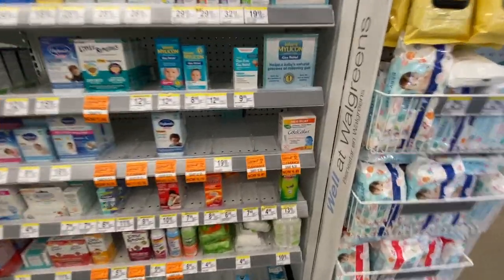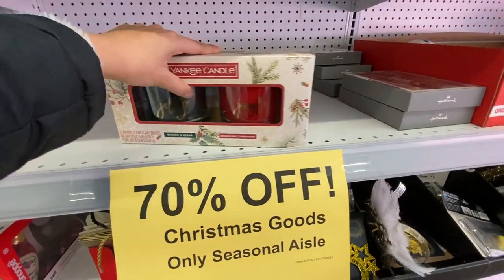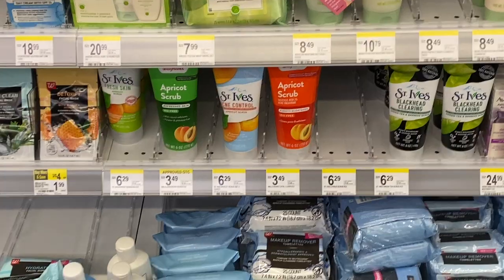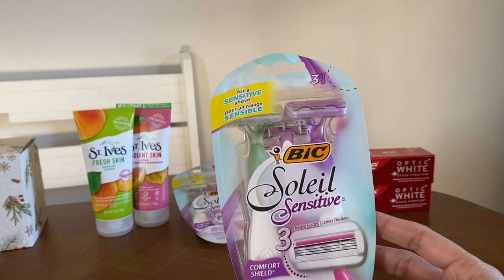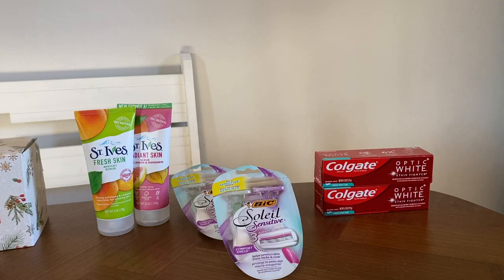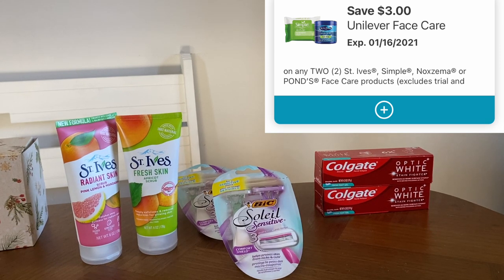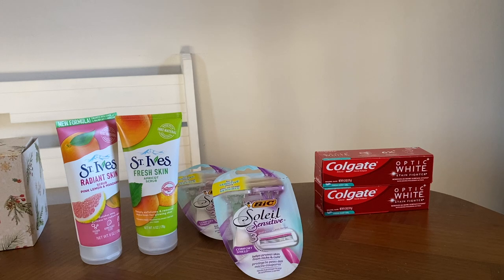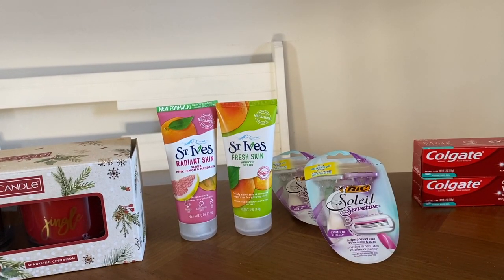HOT DEALS! ISSUES WITH COUPONS! WALGREENS COUPONING THIS WEEK!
I hope you enjoyed! CHECK OUT THE LINKS DOWN BELOW TO SAVE MONEY!

Use link above or enter reference code: YAZPAZ

IBOTTA APP REFERENCE CODE: AHLEYXG

Do you want to do your own EASY couponing breakdowns?I have created a very easy to use couponing template!

  All you have to do is fill in the blanks.
Take the template sheet with you to the store on your phone or print it out!

BE HAPPY, LIFE IS SHORT!

REMEMBER : JOHN 3:16